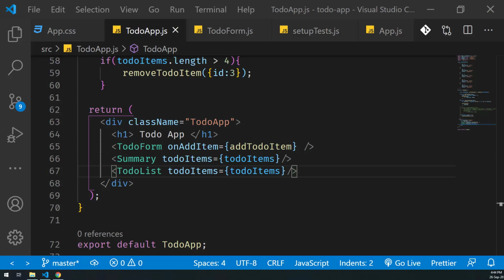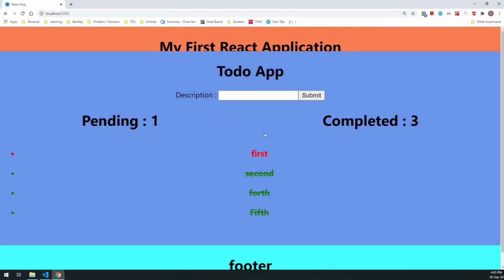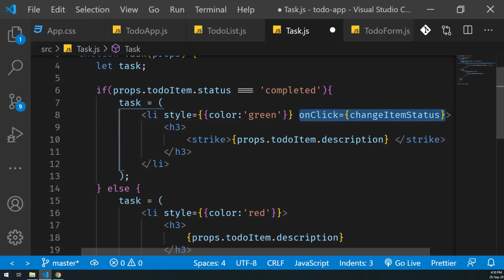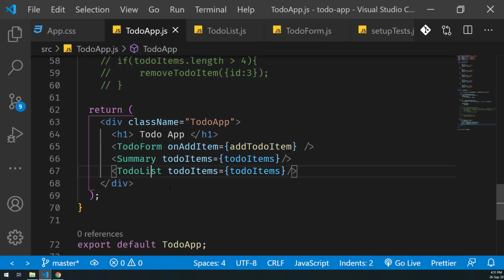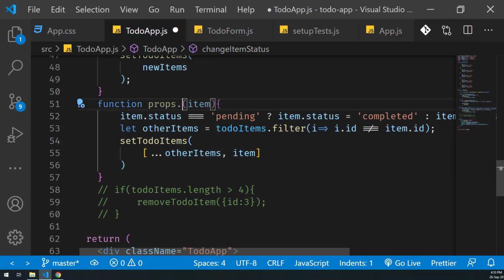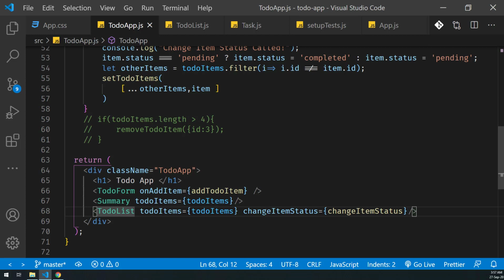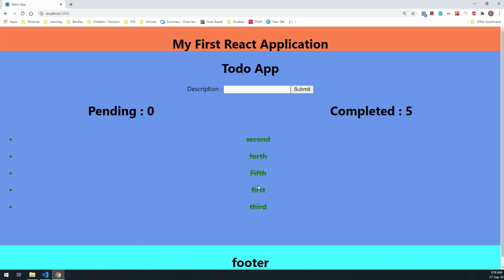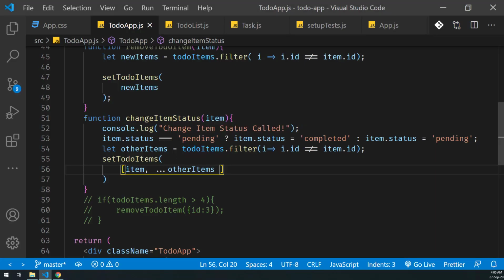05 03 Display and Update Task Status